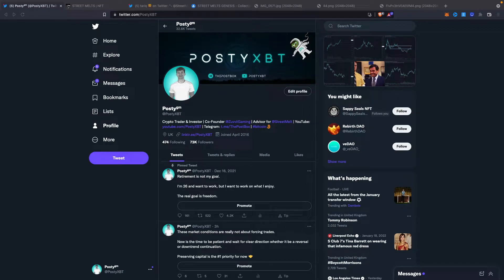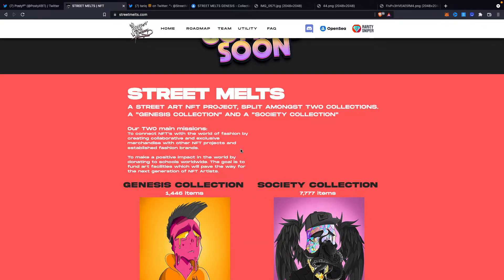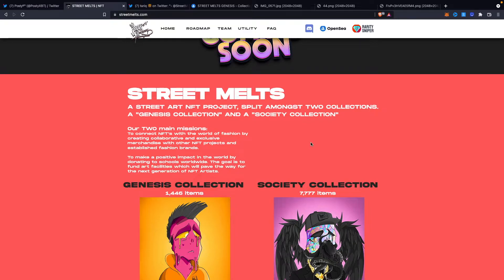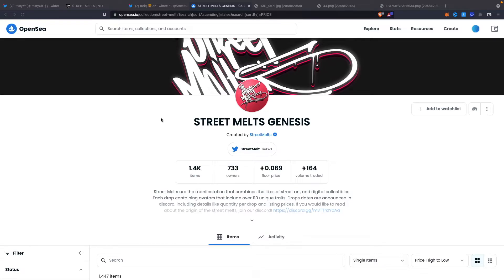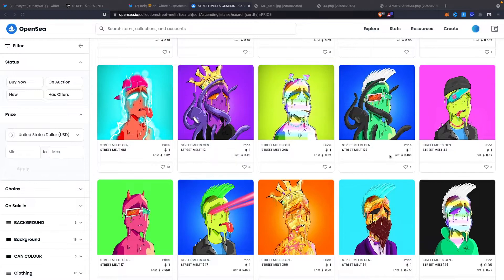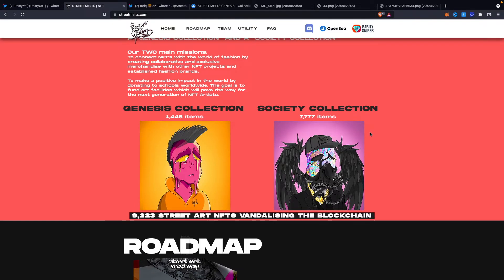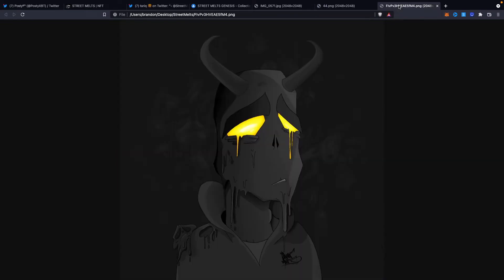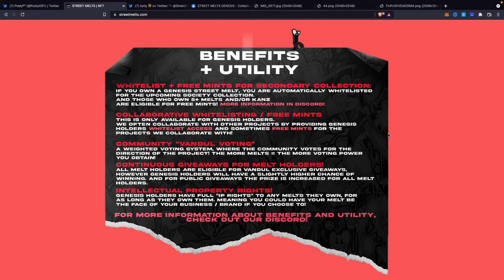NFT PROJECT REVIEW: STREET MELTS - HIDDEN GEM?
Ahead of the upcoming Society Collection, I thought I would explain a little more about the project I’ve been working alongside over the last couple of months. Street Melts in my opinion is a highly underrated NFT project with unique art and high ambitions of being a blue chip project in the future.

Intro: (00:00)
The long term vision: (00:57)
The story so far: (03:28)
The Society Collection: (05:42)
Utility of the Melts: (09:22)
Summary: (11:44)